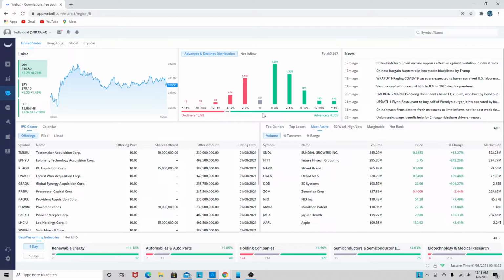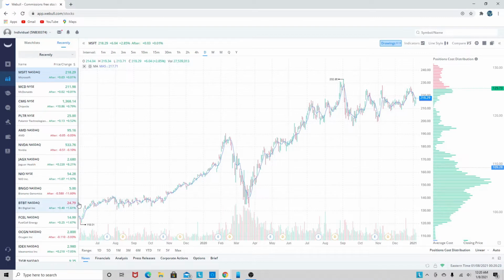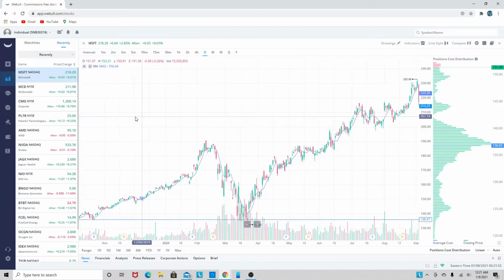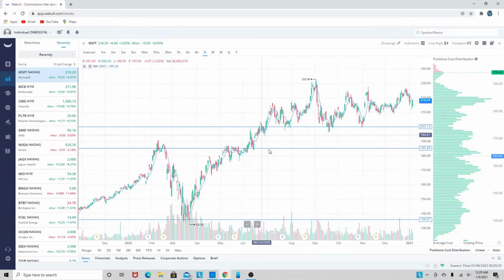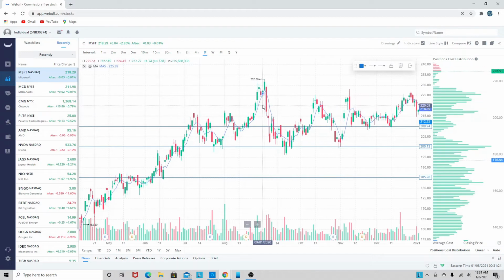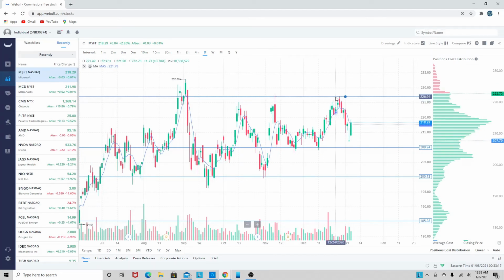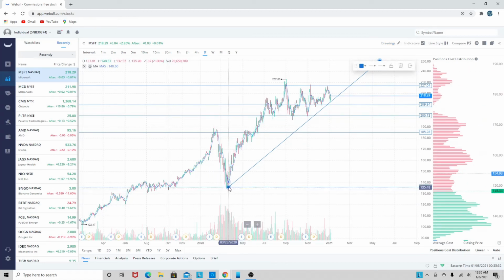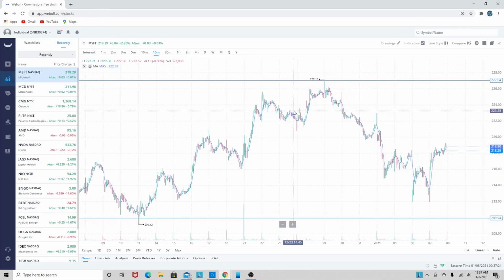Financial Education : Microsoft Stock Price Prediction (2021) And Chart Analysis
In this video we will provide financial education on Microsoft stock , by mapping out the key support and resistance areas on the daily chart. We will also be giving you our 2021 price prediction for Microsoft stock.